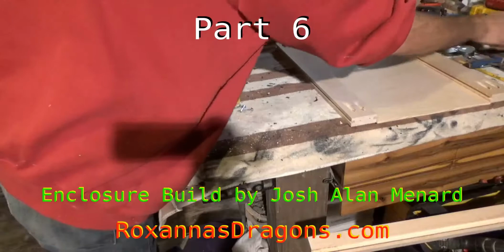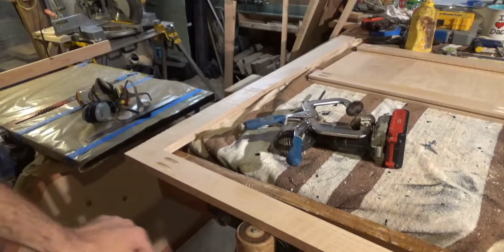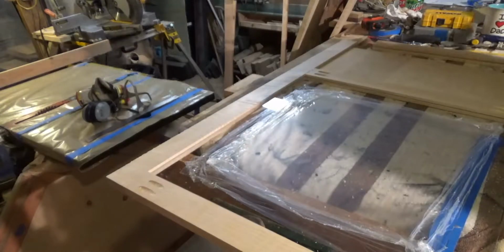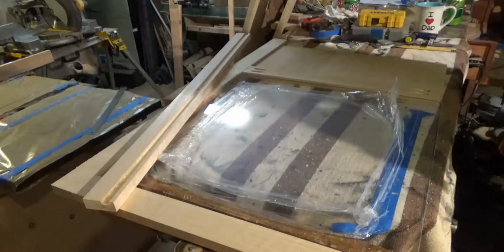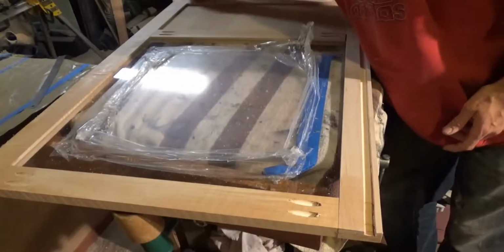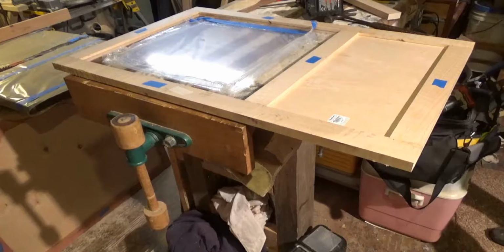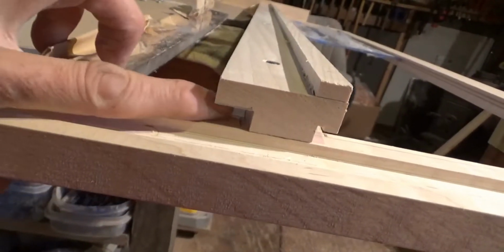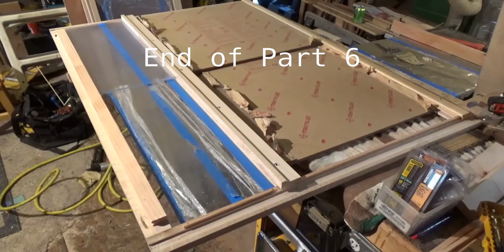Custom Bearded Dragon Enclosure Build!! Part 6